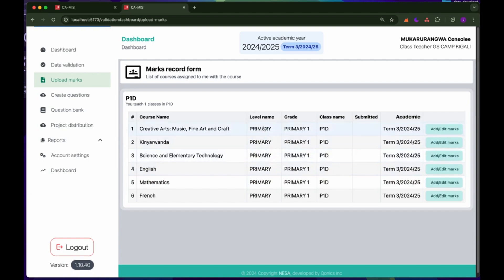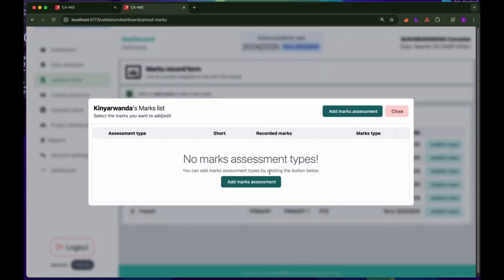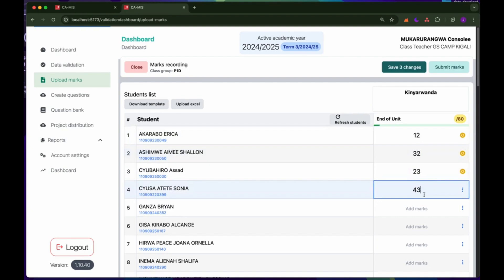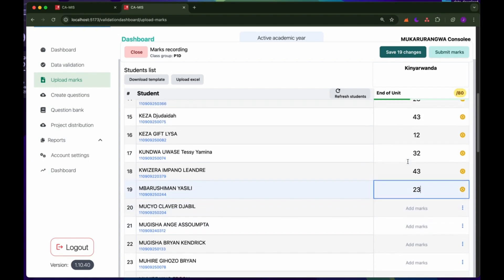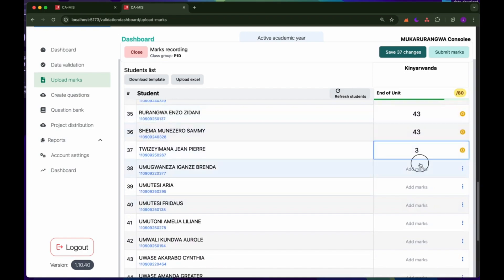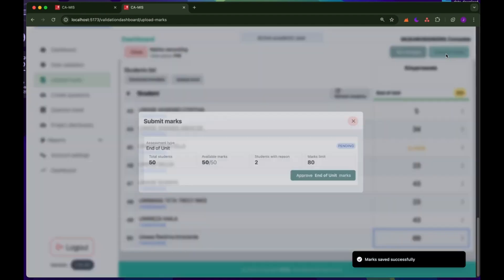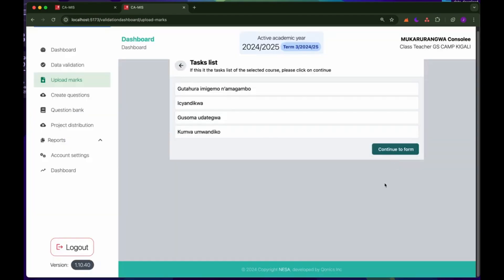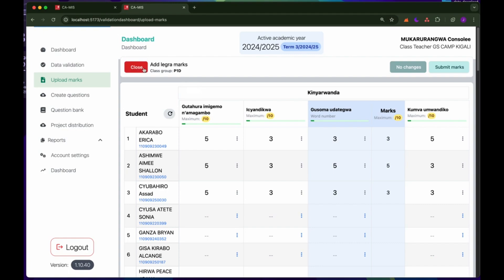New Way to Upload Marks in CAMIS _ 2025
This Comprehensive Assessment Management Information System (CA-MIS) has a question bank aligned to Rwanda's competence-based curriculum and a management information system (MIS) that enables teachers in Rwanda to record assessments results, and to monitor student progress.